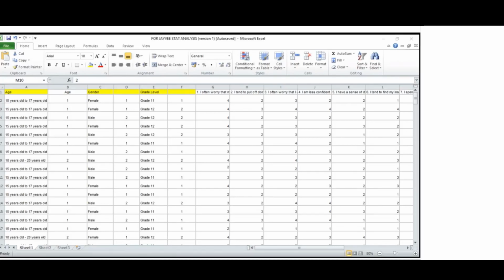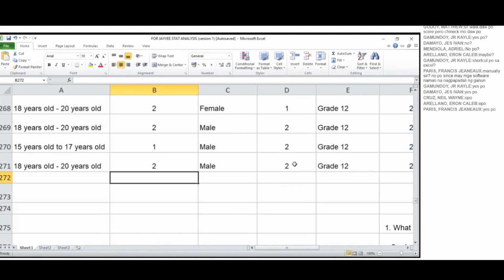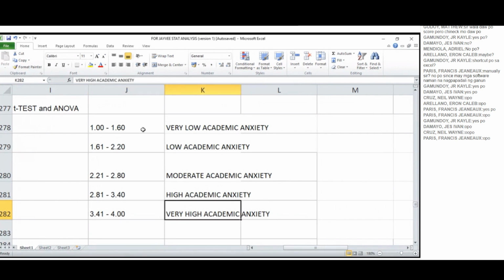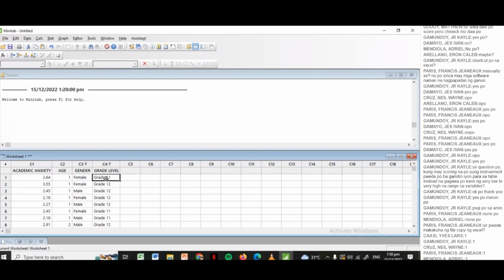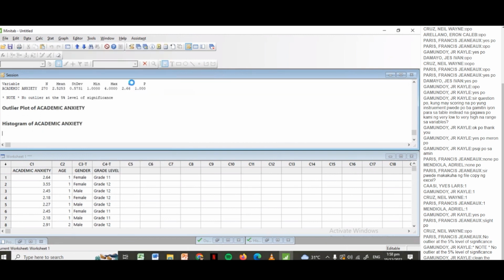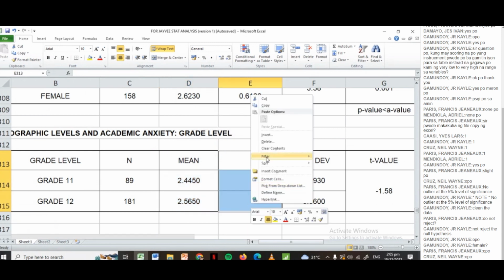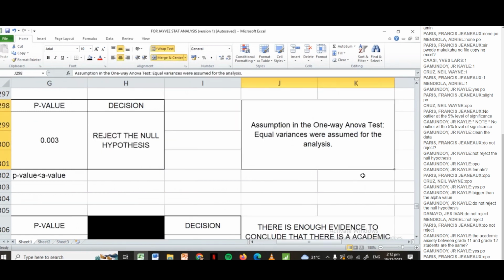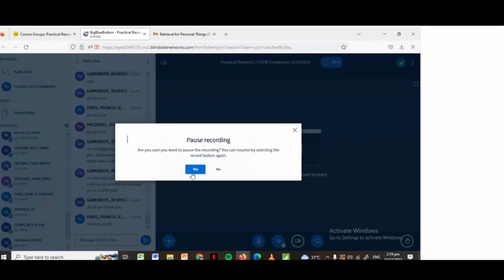Data Analysis (Relationship and Difference) Using Minitab